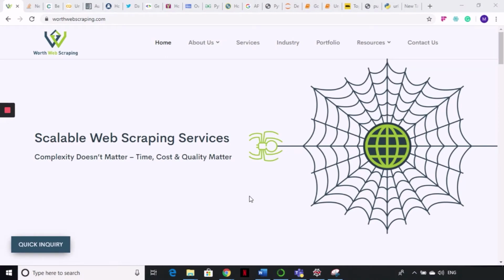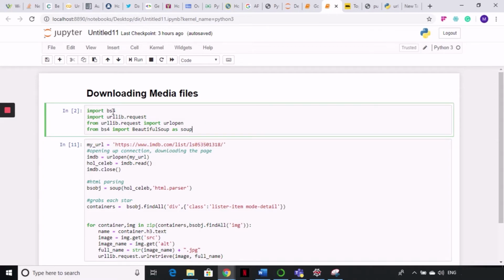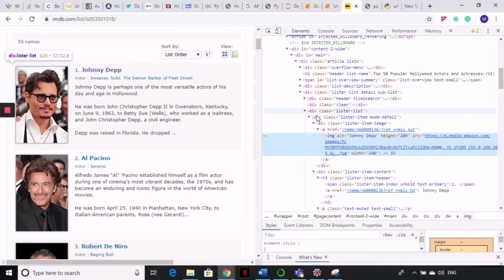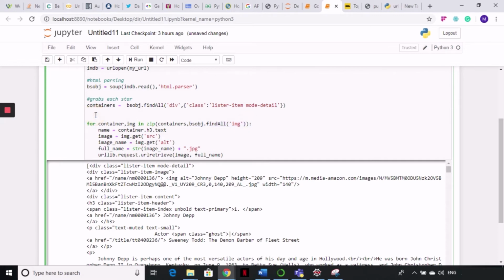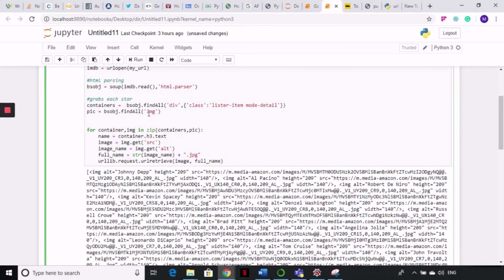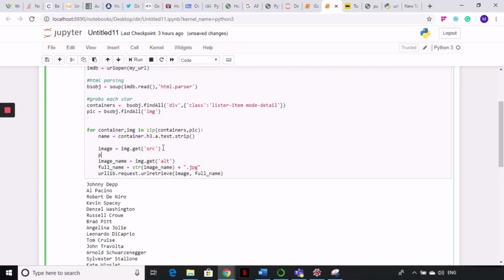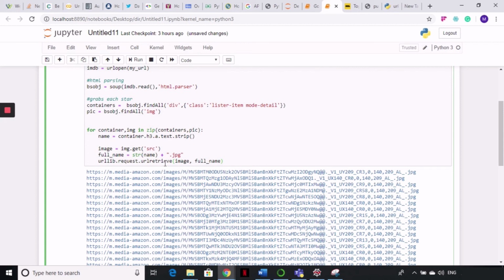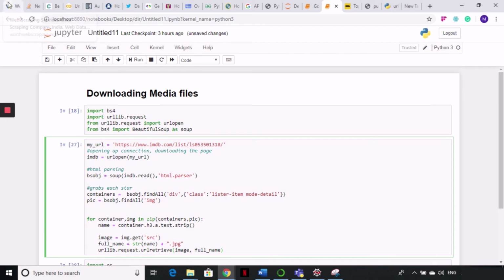How to Download Image using Python Web Scraping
This tutorial is about how to download media from any website, specifically we will look at how to download any image from a website and store it in your local system.
In this tutorial, we will be using Beautiful soap to download images. Watch the video you will get complete description.